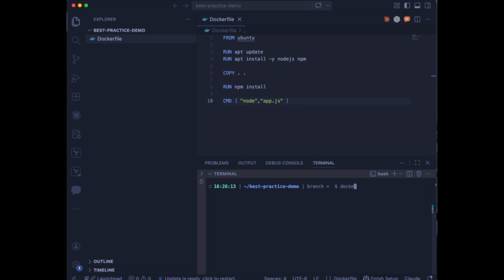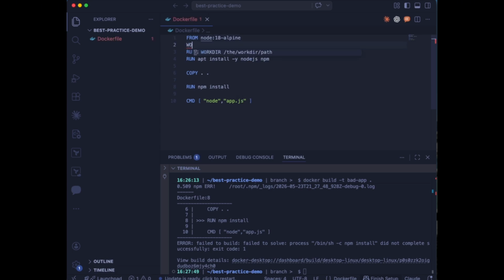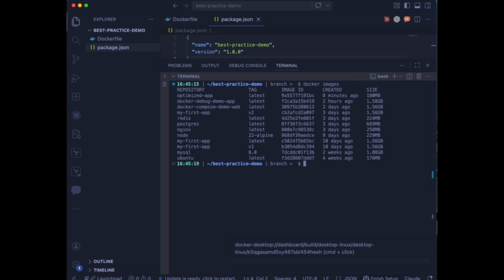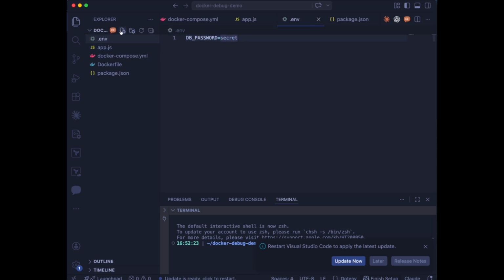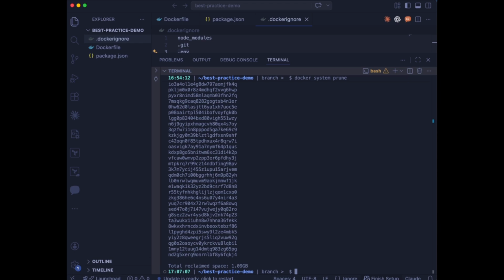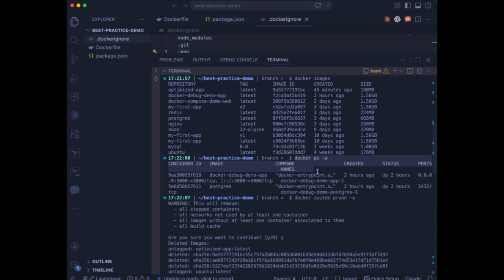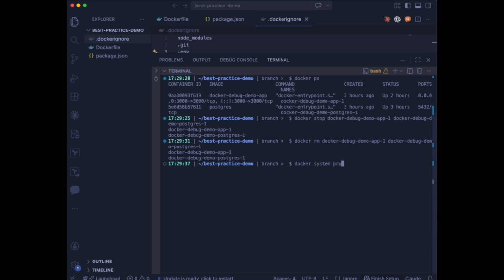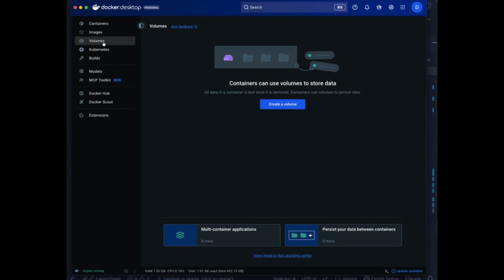EP10 - Docker Best Practices | Optimize Docker Images Like a Pro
In this Docker Best Practices tutorial for beginners, we explore how professional Docker environments are built and optimized in real DevOps and cloud-native workflows.

In this video we learn:
- Docker image optimization
- Optimized Dockerfiles
- Alpine images
- Docker layer caching
- .dockerignore
- Environment variables
- Docker cleanup
- docker system prune
- Docker image management
- Production-ready Docker practices

We also demonstrate:
- Bad vs optimized Dockerfiles
- Docker image size comparison
- Build optimization
- Environment variable security
- Docker cleanup workflows
- Docker Desktop management
- Real-world Docker practices

Commands used in this tutorial:

docker build -t bad-app .

docker build -t optimized-app .

docker images

docker system prune

docker system prune -a

docker ps

This video is part of the complete Docker tutorial series from DevOps Basic with Dali.

Docker Playlist Topics:
- Docker fundamentals
- Dockerfiles
- Docker images
- Docker volumes
- Docker networking
- Docker Compose
- PostgreSQL with Docker
- Docker troubleshooting

Follow along with all hands-on demos, Dockerfiles and Compose projects used in this series.